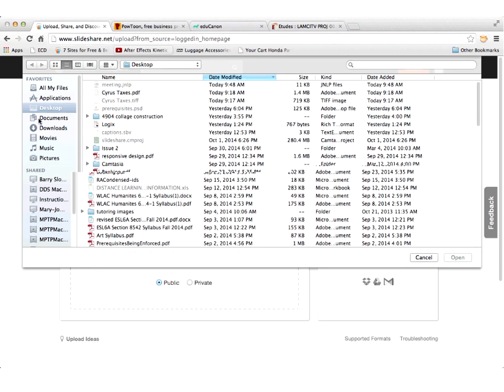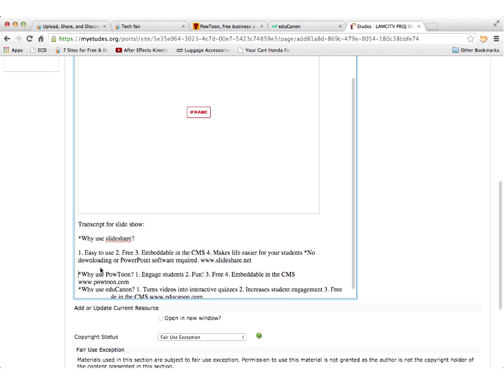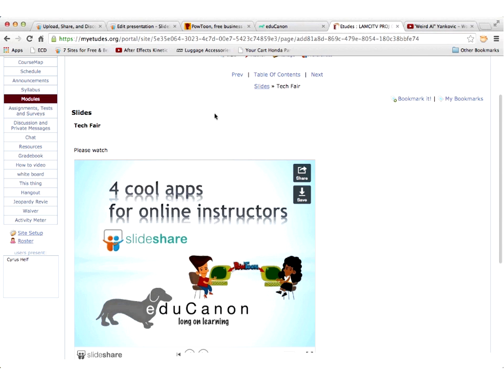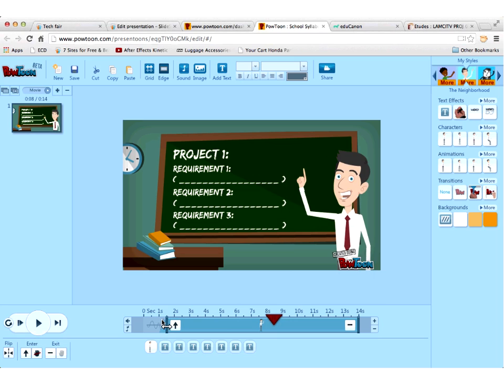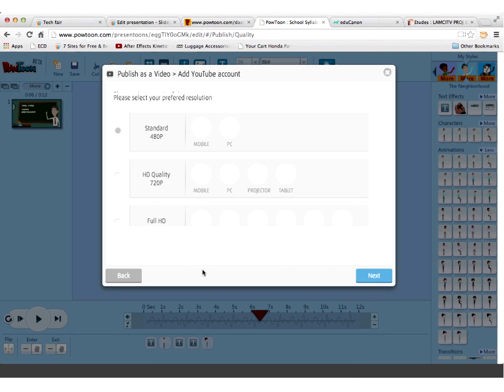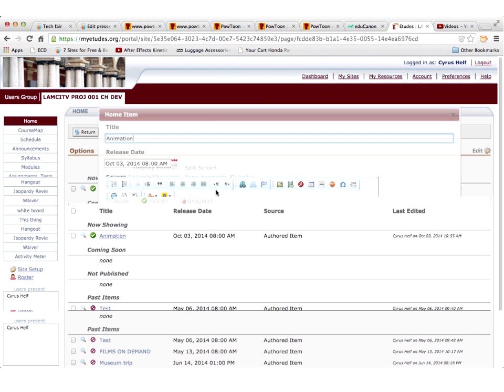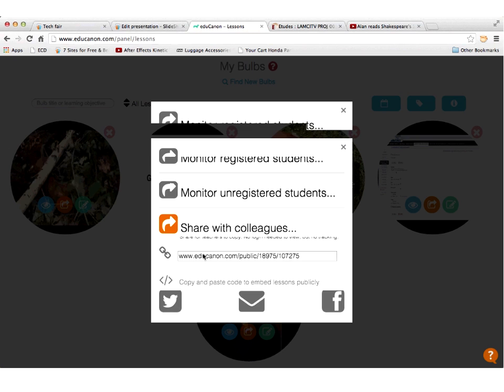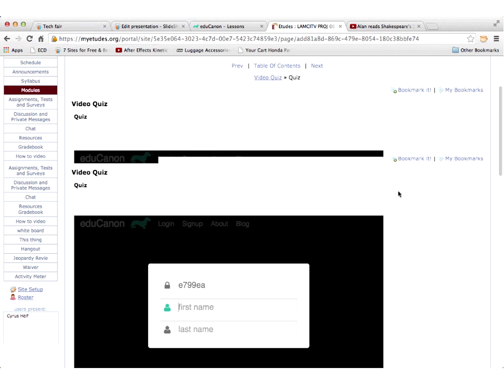3 Cool Apps For Your Online Class! by Apigo Mary-Jo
EduCanon is an easy-to-use app that allows you to turn any YouTube video into an interactive quiz for your students.

PowToon "brings awesomeness to your classroom" in the form of animated videos or slide shows that you create with dozens of cartoon characters, props and settings.

SlideShare lets you easily upload PowerPoint presentations and embed them in your online course so students can easily view them without downloading or PowerPoint software!